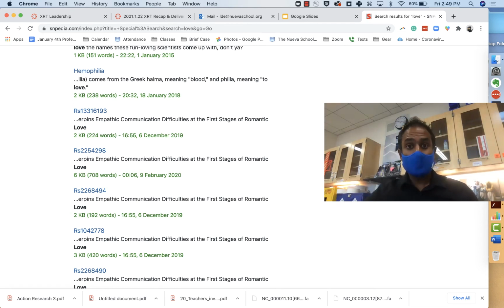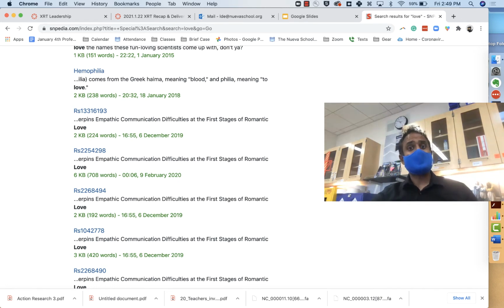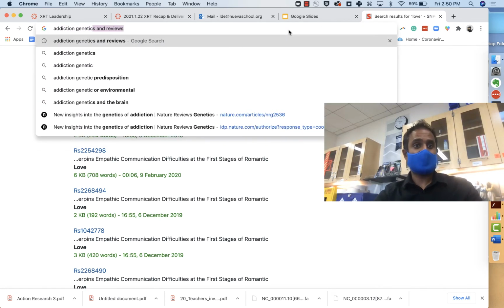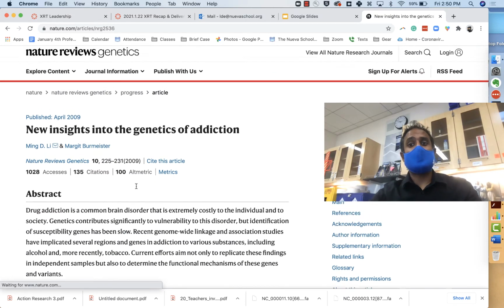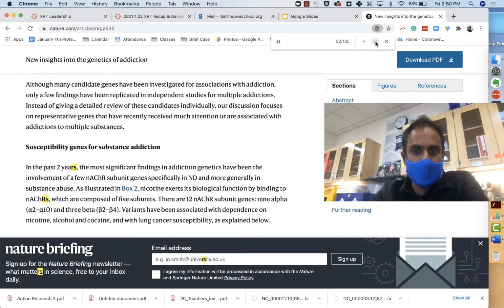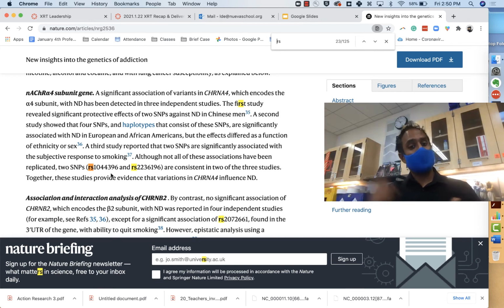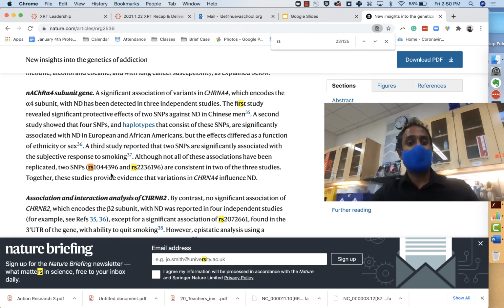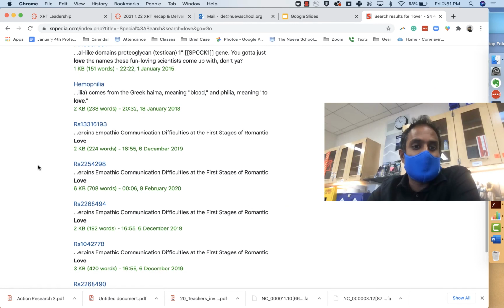Finding a SNP